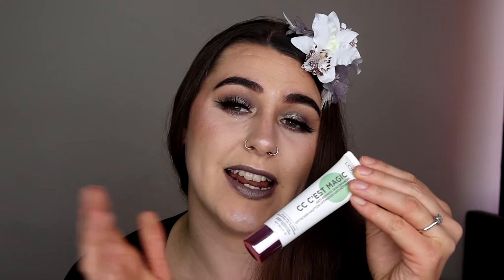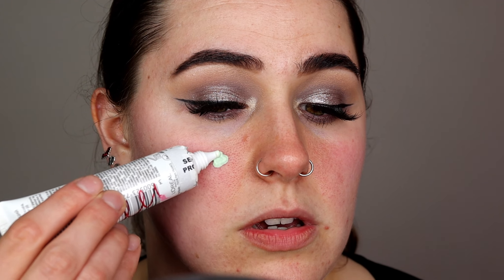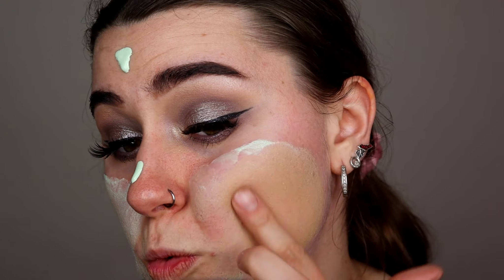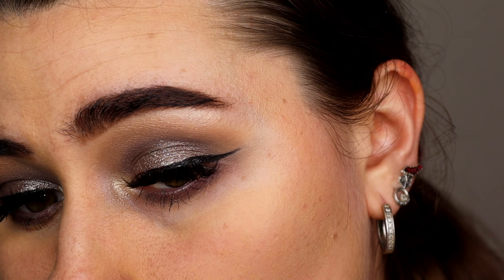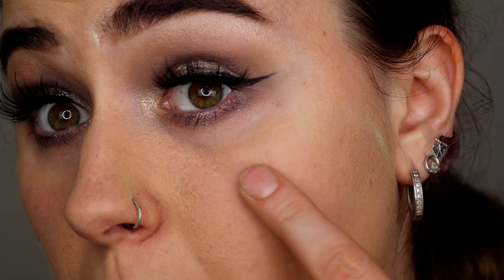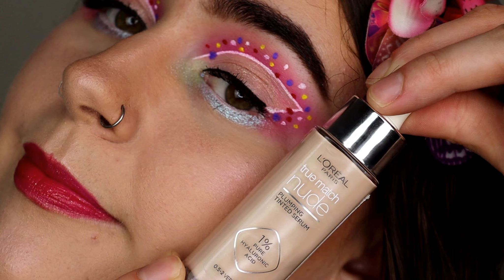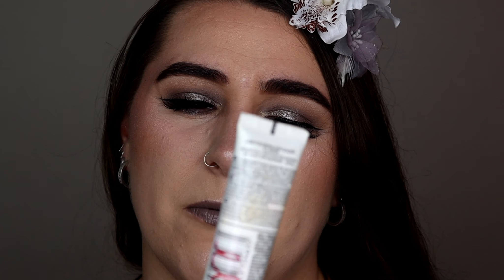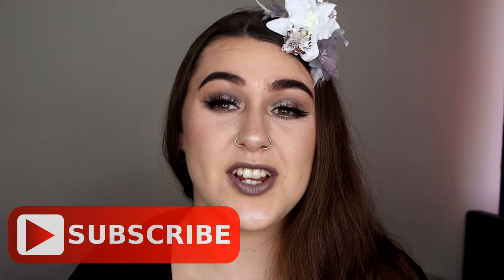L'Oreal CC anti-redness skin enhancer review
hello to you to guys I am going to be trying the juvia's place taupe palette  hope you enjoy

Face: MUA probase Rose facial essence, L'Oreal CC anti-redness skin enhancer, juvia's place concealer in 23, juvia's place loose setting powder in white sands, collection bronze glow shimmer light bronzer in light one, Max Factor creme puff blush intend nude mauve, Revolution strobe highlighter in Lunar,

Eyes:  the taupes by juvia's place, body collection big volume mascara,

Lips: Kiko lipstick in 524 discontinued

Eyebrows:  Schwarzkopf eyebrow tinting dark brown